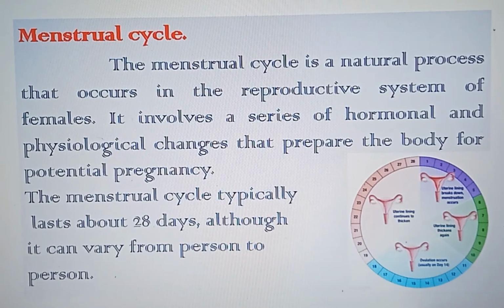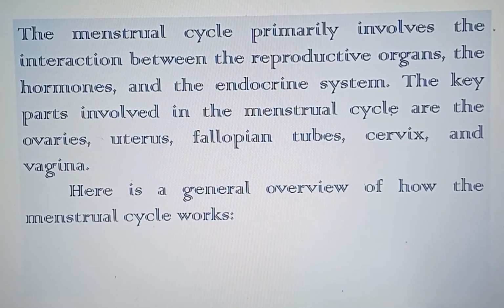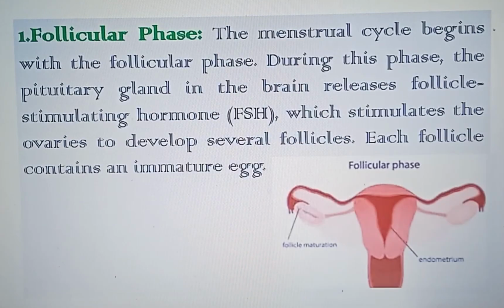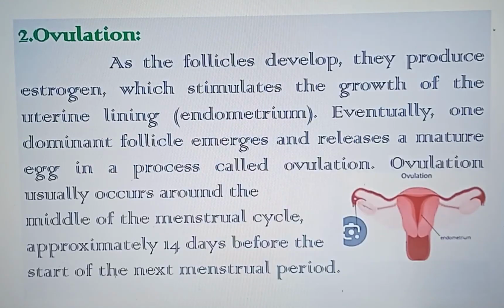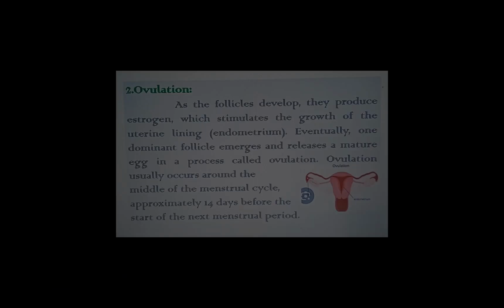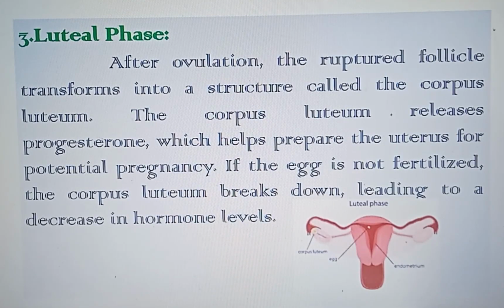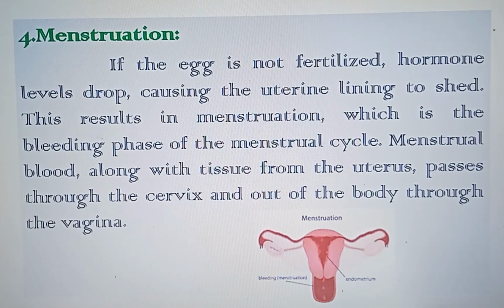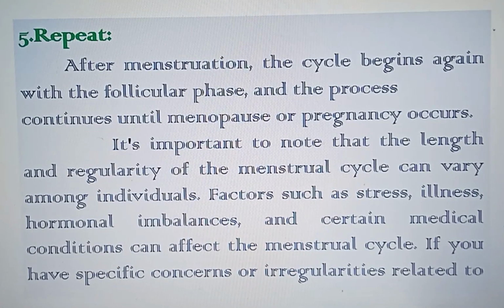Menstrual Cycle (ماہواری) , Phases of menstrual cycle. Medicosis (Health Education)